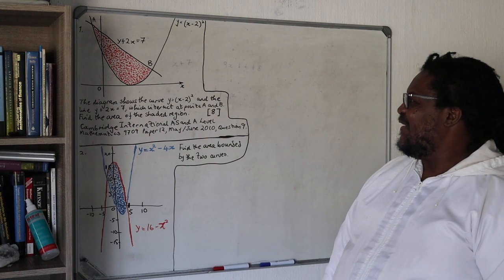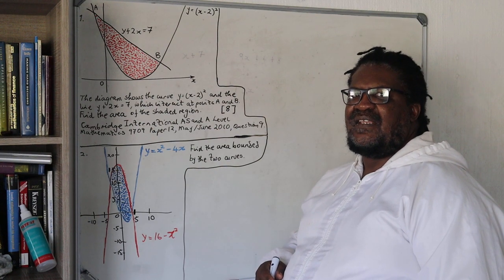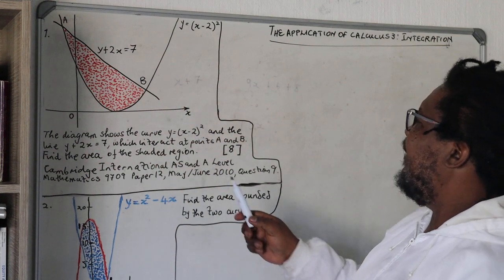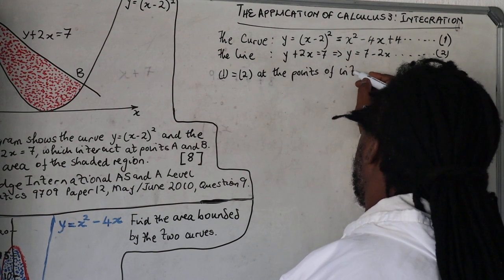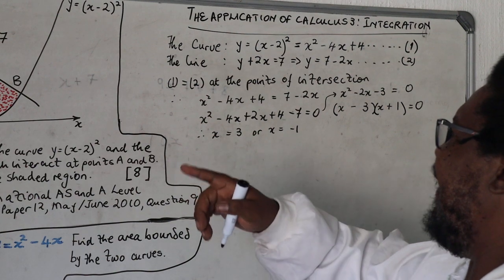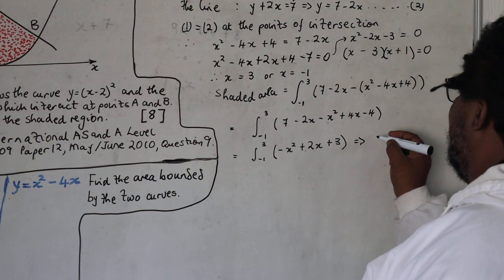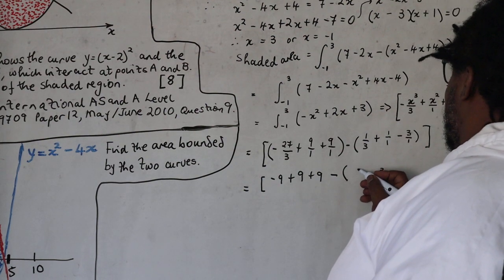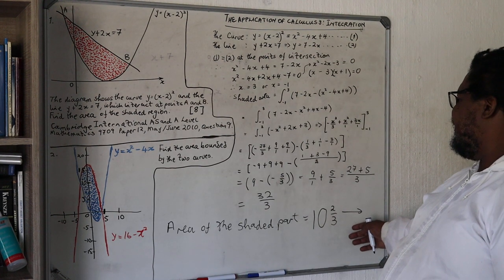THE APPLICATION OF CALCULUS 3: INTEGRATION: ABCs 1: IGCSE O, AS, A LEVELS & UNIVERSITY FIRST YEAR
This is the first question of a two question presentation on the application of calculus 3 integration ABC 1. ABCs stands for  Area Bounded by Curves, it could be two curves or more.

Both questions appeared in the Cambridge IGCSE AS and A level paper 9709 paper 12 May/June 2010 examinations. It was question 9. The level of challenge includes IGCSE O level students doing additional mathematics and further mathematics as well as first level university students taking Calculus (Students doing Applied Mathematics, Operations Research, Statistics and Actuarial Sciences).

A real life application of this concept is in the ROC AUC (Receiver Operating Curve Area under the Curve) which is the area between a model prediction curve and random prediction curve that is used in machine learning to assess the performance of a model against its peers! The more lift we have, the larger the area under the curve gets. This is a direct indicator of how well the model makes predictions.